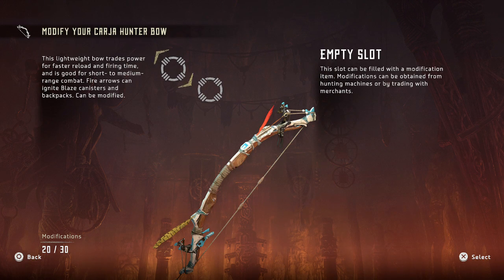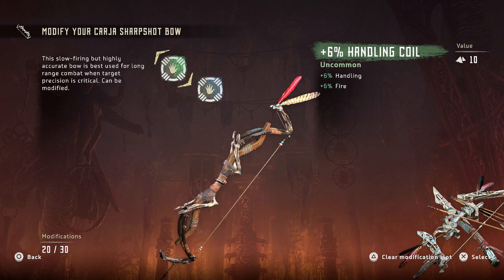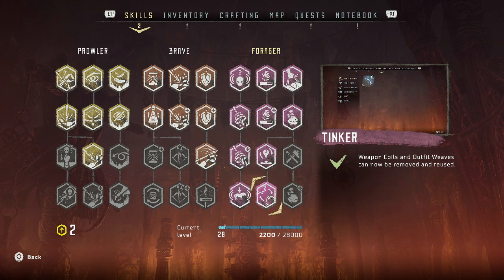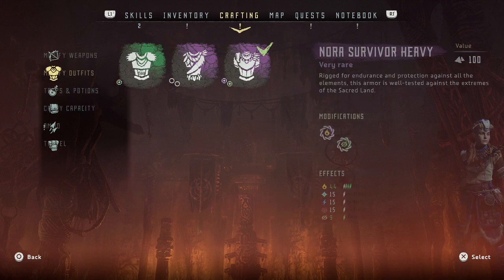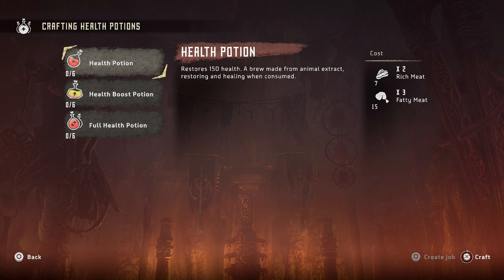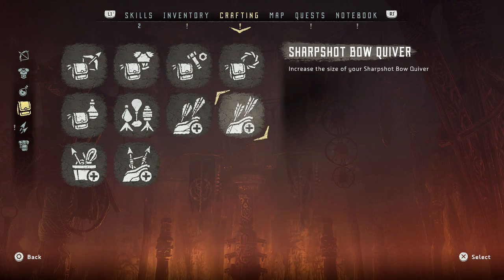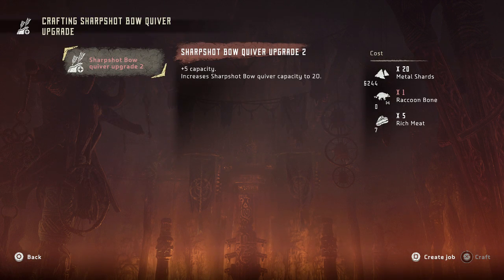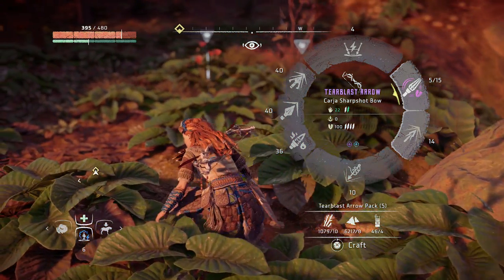Horizon zero dawn crafting guide